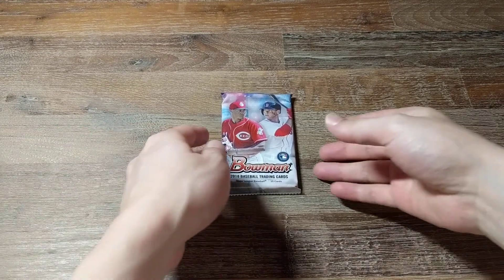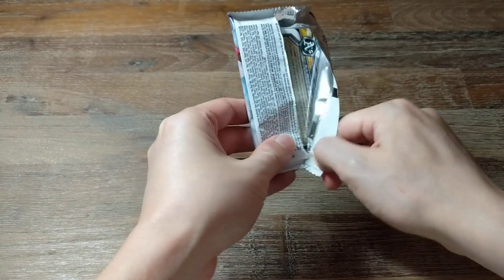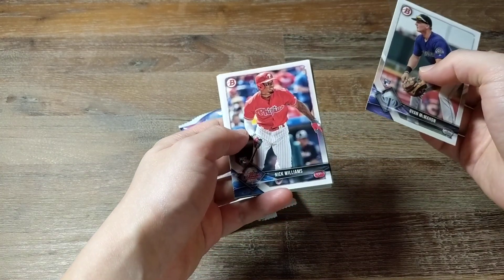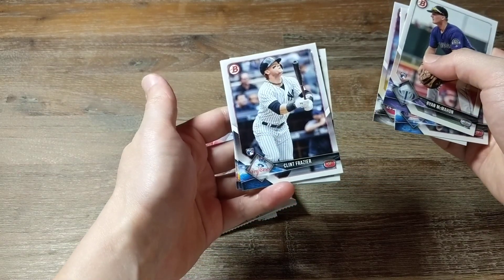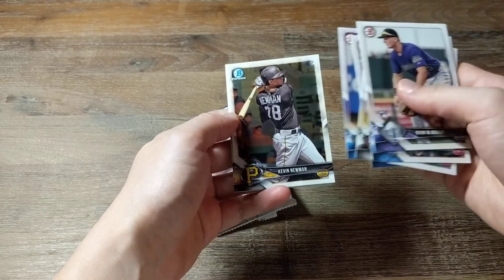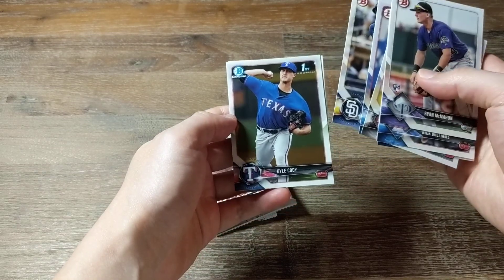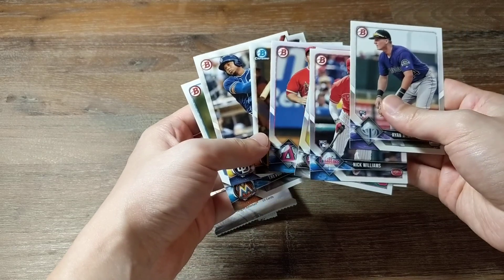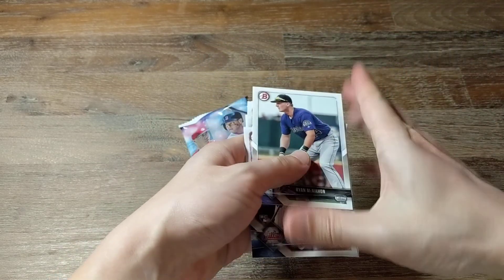July 24, 2018 - Blaster pack # 7 - 2018 Bowman Baseball cards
Opening my 7th pack from a Blaster box.